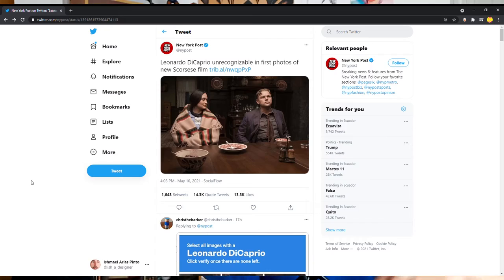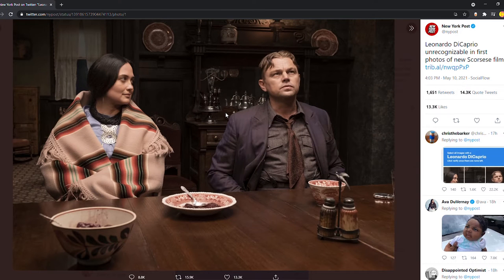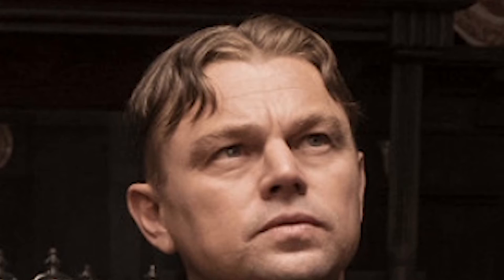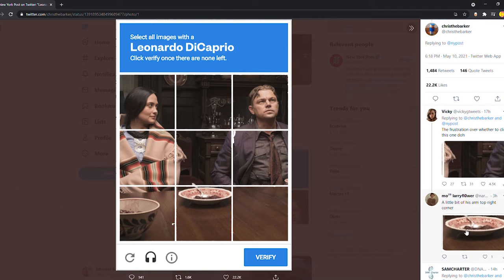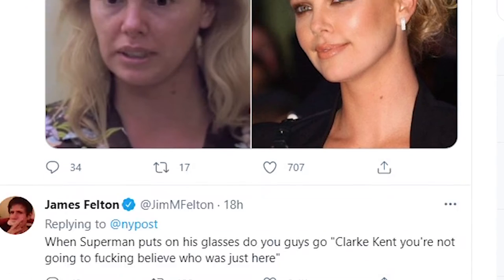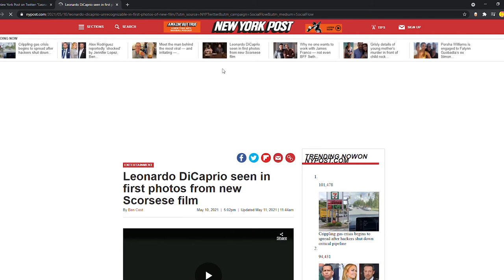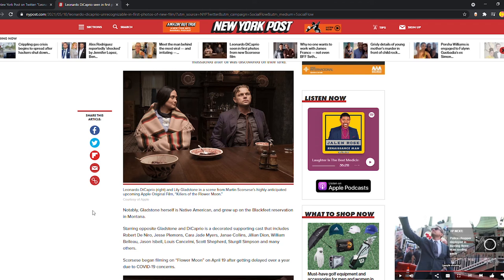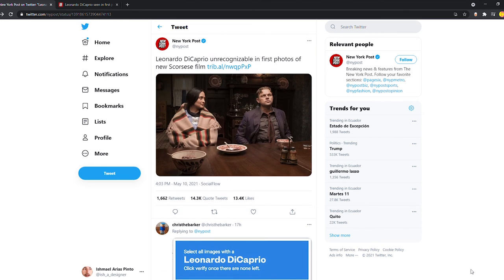Leo Dicaprio is UNRECOGNIZABLE according to NY Post and Twitter has a feast with it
I'm still bamboozled